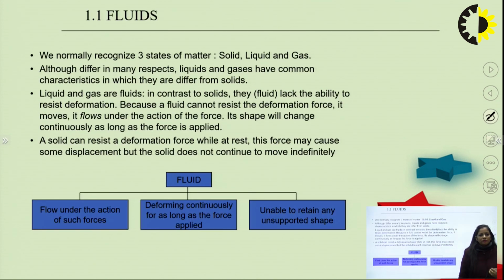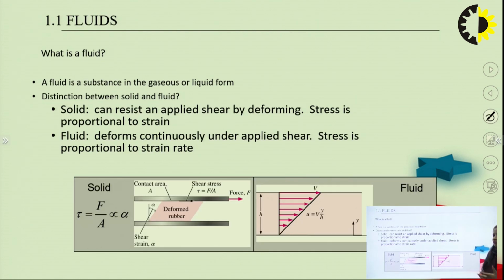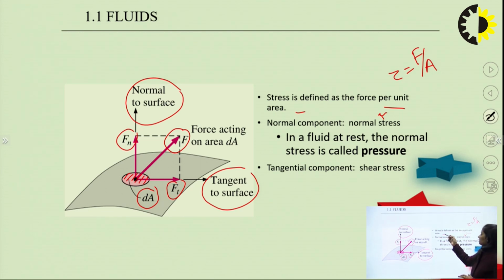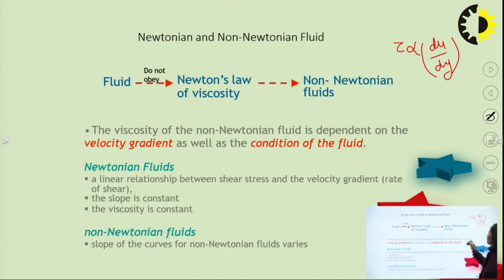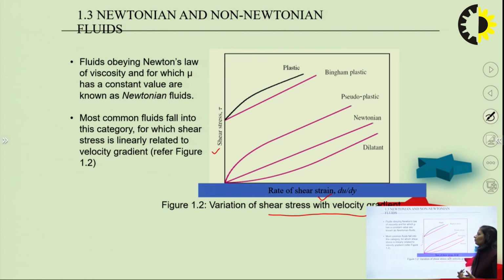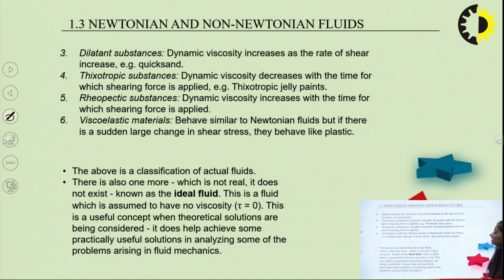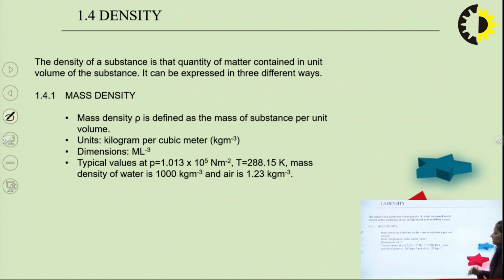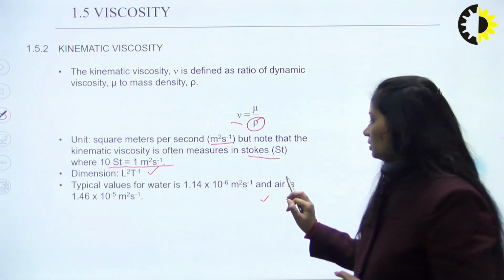''PROPERTIES OF FLUID'' FLUID MECHANICS Lecture 01 By Ms Nikita Jaiswal, AKGEC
This lecture is base of whole fluid mechanics Engineering